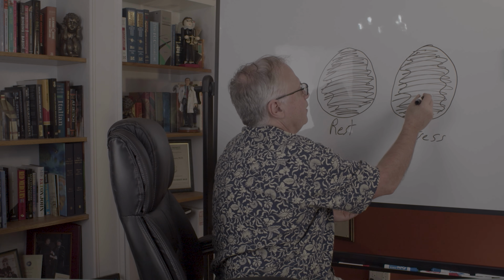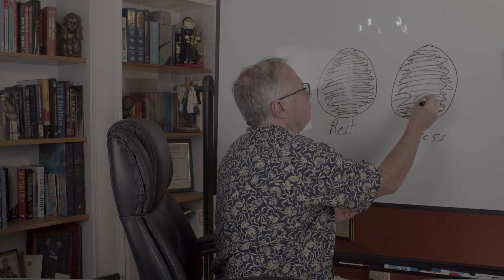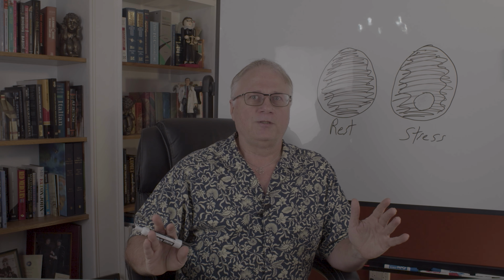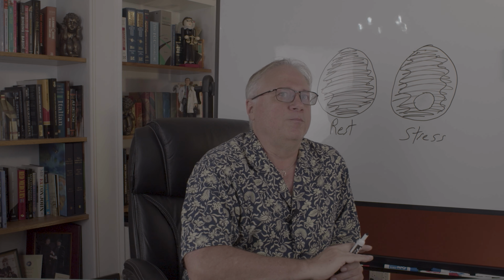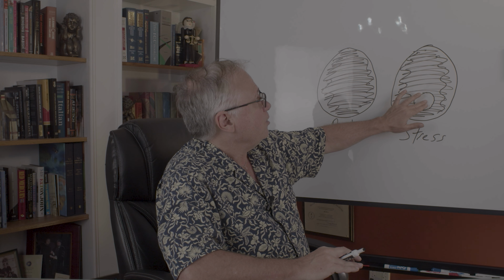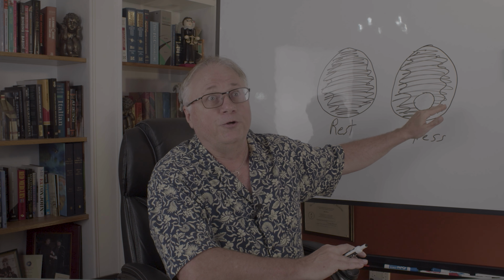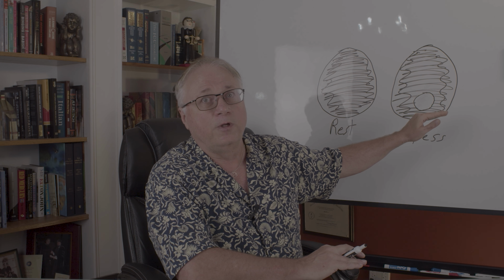Coronary Artery Disease/Diagnostic Testing: Patient Education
What you can expect when being worked-up for coronary artery disease